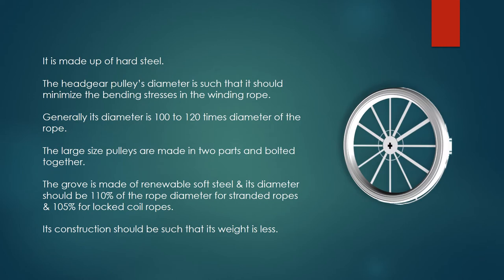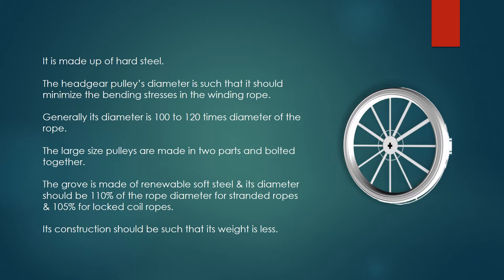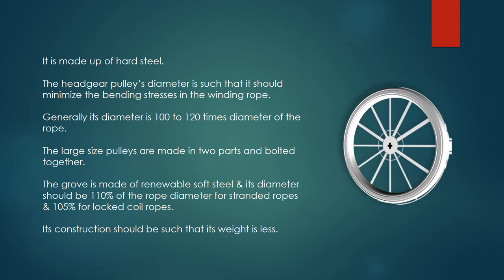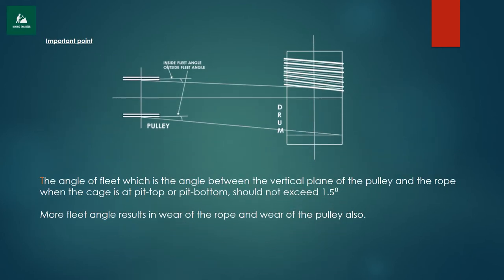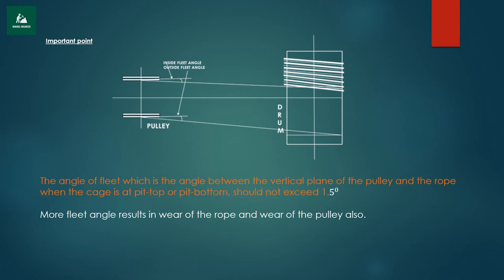HEADGEAR PULLEY IN MINING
Also watch,